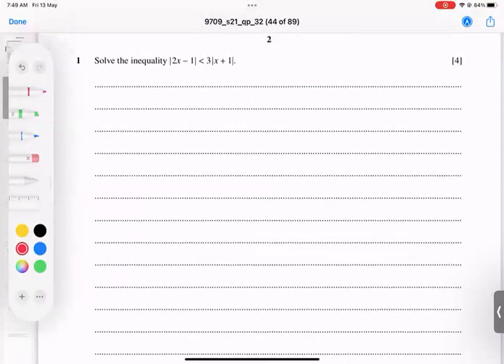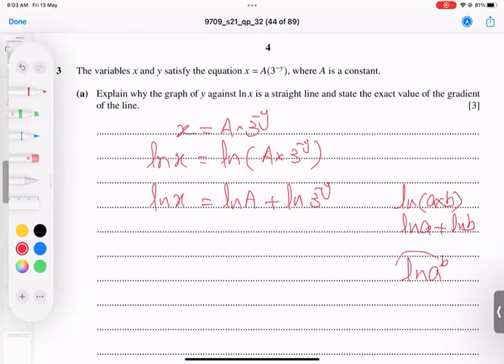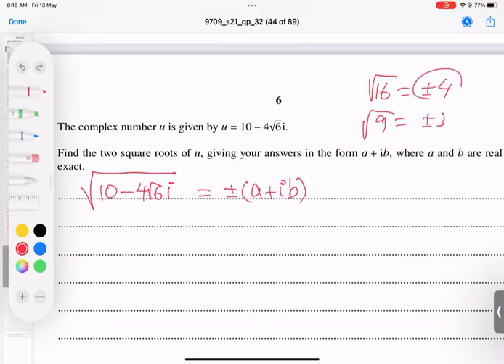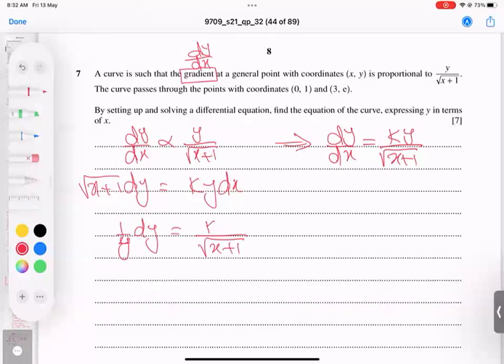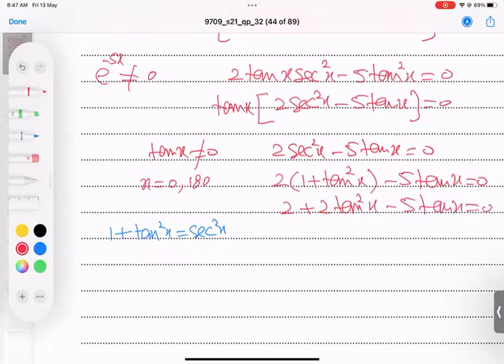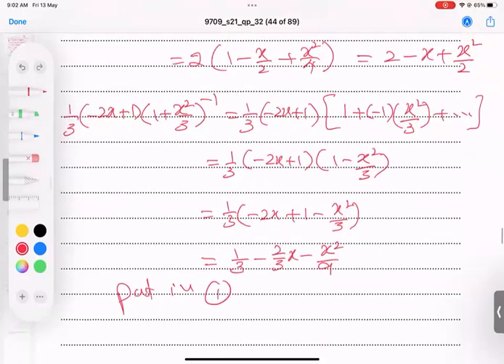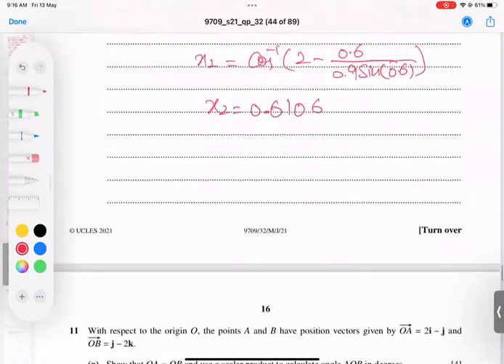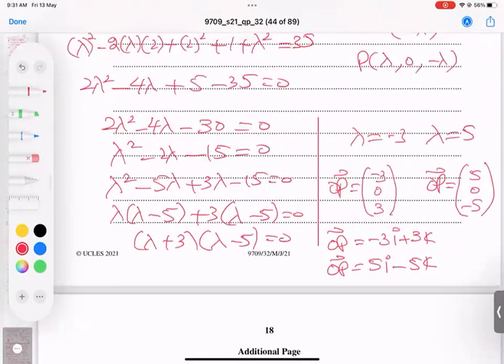Jun 2021 Var 32 9709 Complete Paper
9709_s21_qp_32
9709/s21/qp/32
9709\s21\qp\32